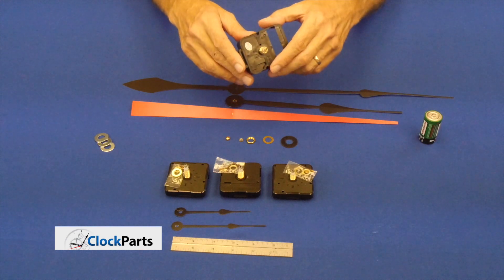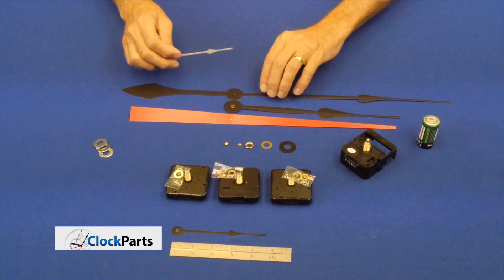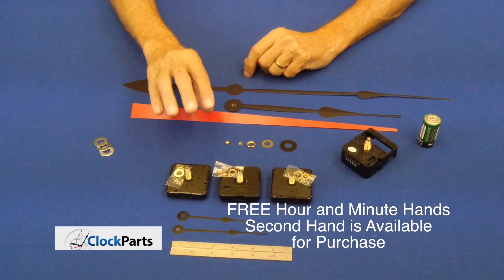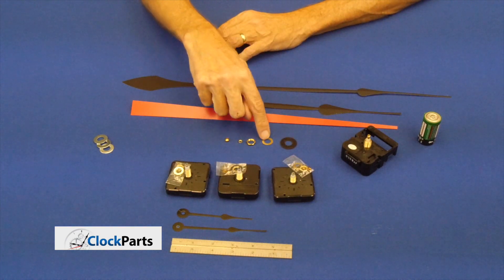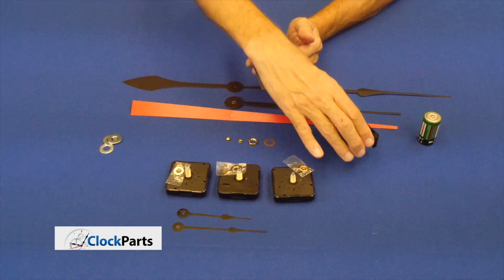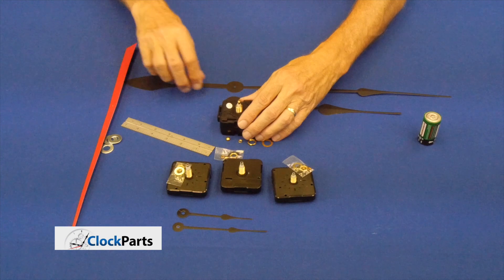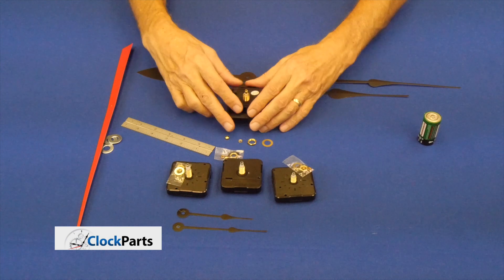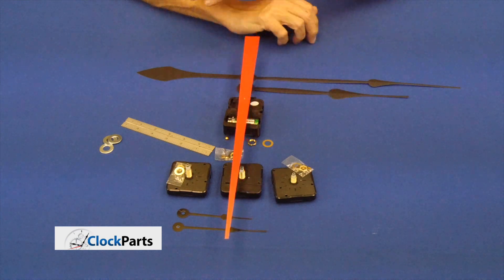Quiet Clock Motor - Continuous Sweep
The Quietness of Continuous Sweep Movements is delightful.
Looking for a Quiet Running Clock?

Welcome to our continuous sweet clock  movements. This is page an excellent sweep clock motor for your clock repair or to build a new
large clock.

A couple key points I want to go over to make sure it's the right selection for you. There are two measurements when you're doing clock repair or when you're building a new clock. One is how long are your clock hands and another one is how long is the hand shaft.

When we look at measuring the length of your clock hands, we are not concerned with the hour hand. We're only concerned with the longer one, the minute hand and we measure from the mounting hole to the
tip, no matter what size the hands are.

We're not concerned with the part after; behind the mounting hole, the tail part of the clock hand. So in this case this clock hand is under five inches. We can use a mini quartz motor. We don't have to use a high torque motor.

The mini quartz motor will drive hands up to five inches. Now when you purchase one of our continuous sweet mini quartz motor you're gonna receive free clock hands.

The reason we do it is your old hands probably will not work with your new motor is every manufacturer makes their motors to their specifications and there's no cross reference from one manufacturer to the other.

So when you're buying one of your mini quartz motors just please ,you will be prompted during checkout to get a free set of hands. Just select those free set of hands. You'll be glad you did.  You can also purchase sweep second hands at;

Now with each motor you're gonna get a pack of hardware. In that hardware is one a rubber washer, two a brass washer, three a hex nut ,a minute hand nut and five a cap nut.

So if it's longer than the material you could you could if you wanted when you're putting it on put that rubber washer and I could put a couple washers on it to shim it back.